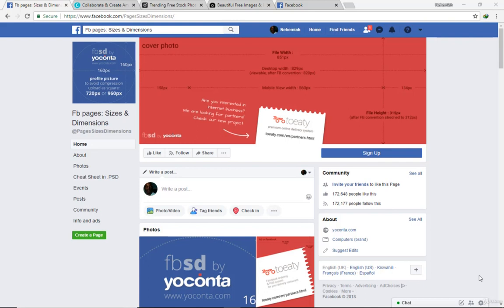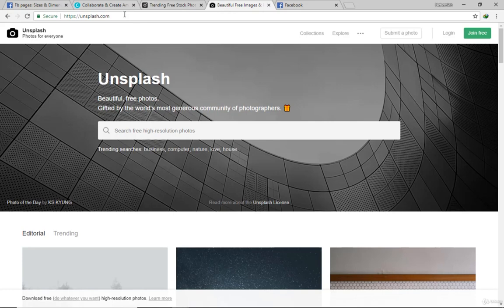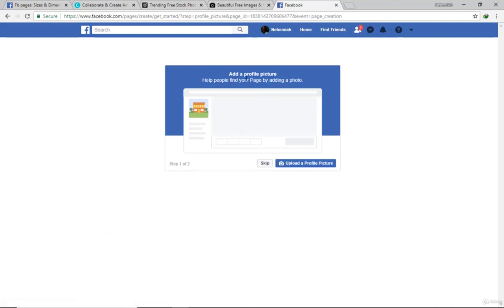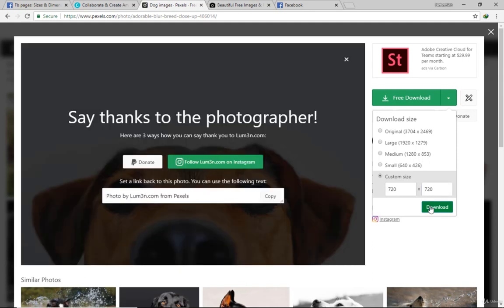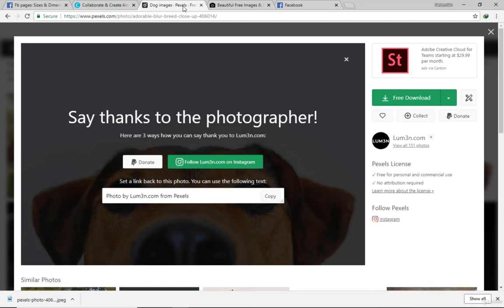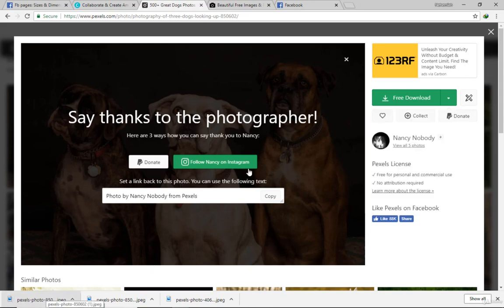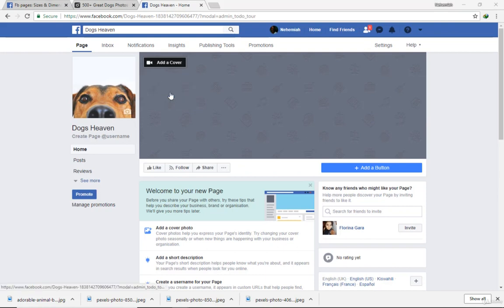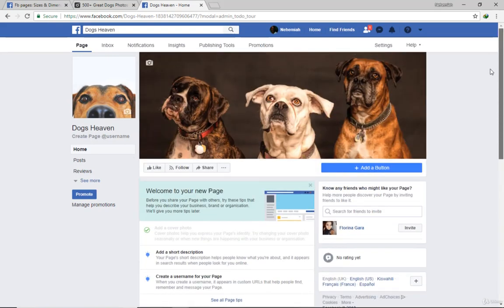1 How to create a Facebook Fan page part2